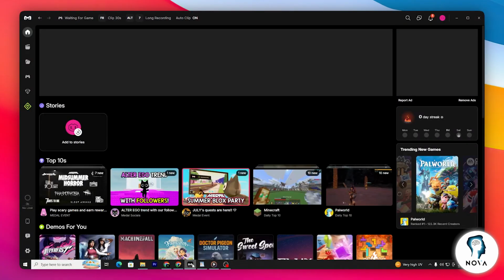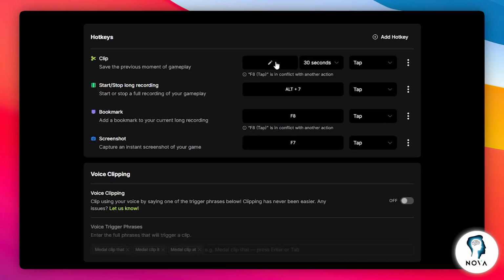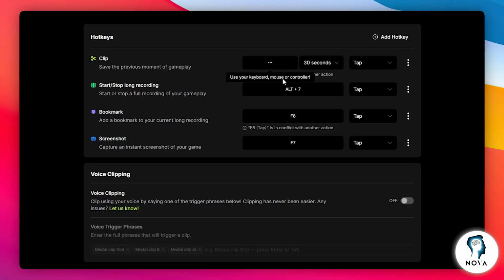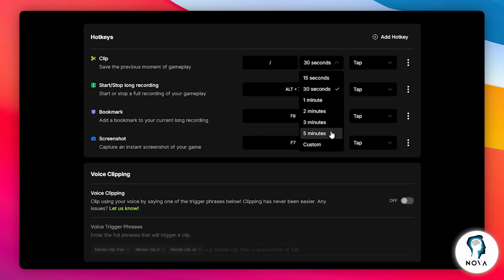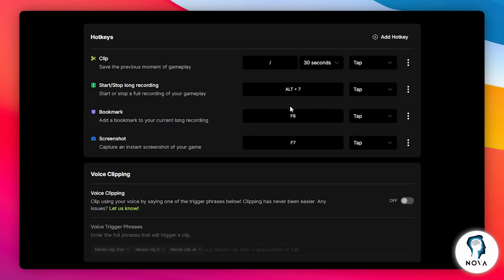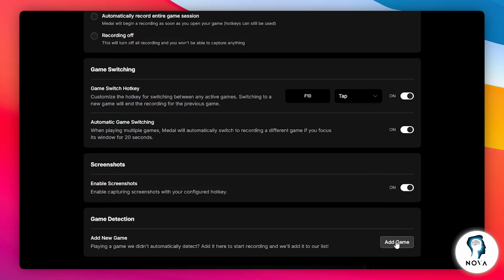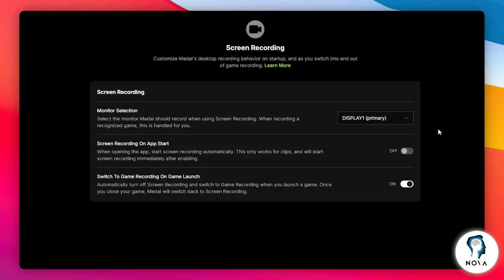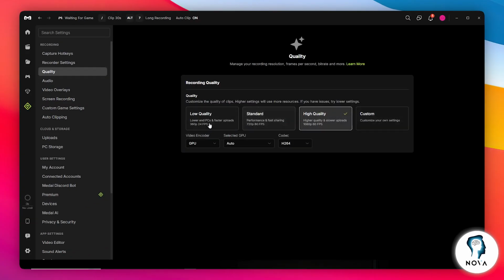How to Use Medal to Record - Step By Step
How to use Medal to record your gameplay, desktop, or favorite moments with high-quality video capture. Learn how to install Medal, configure the recording settings, start and stop recordings, and save or share your clips easily. This video also covers Medal recording not working, audio issues, performance problems, and troubleshooting tips for smooth recording.